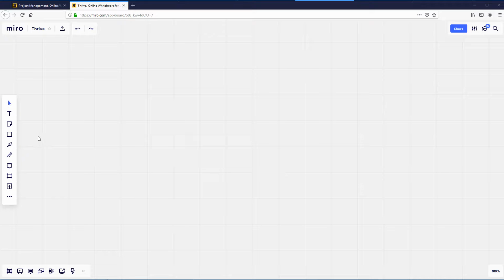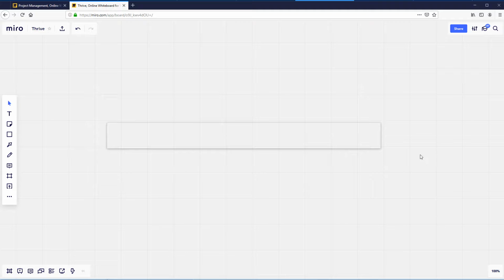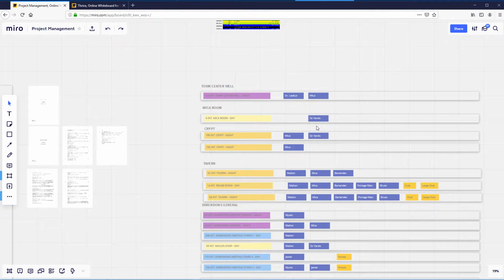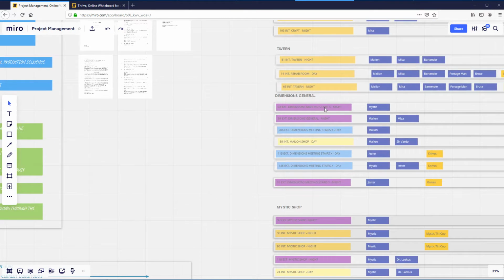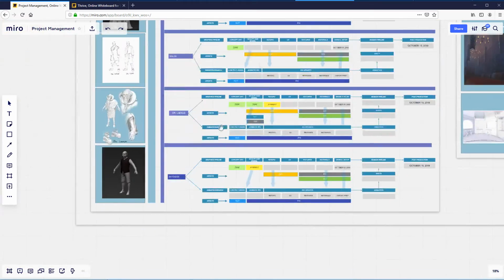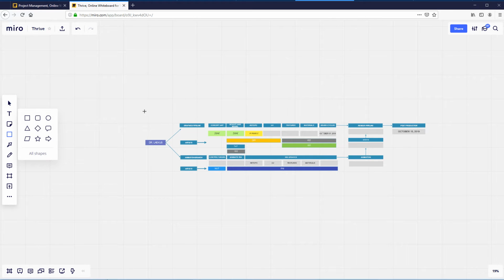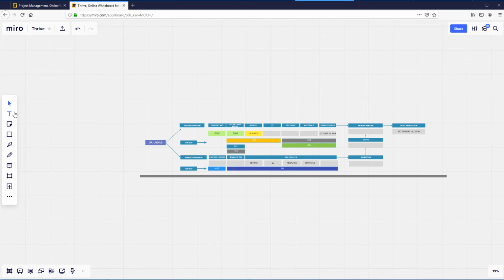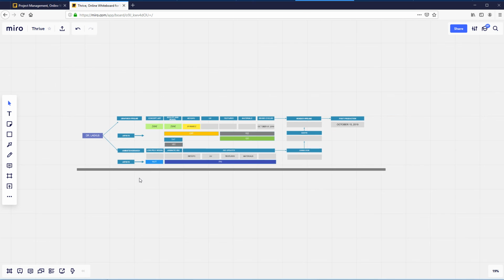Using Realtime Board